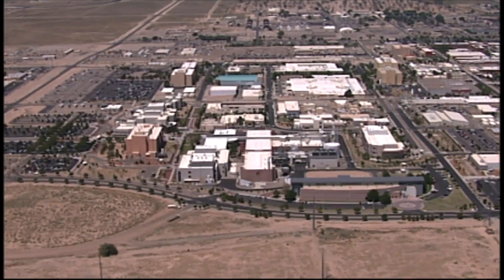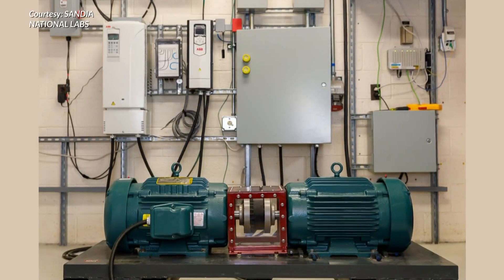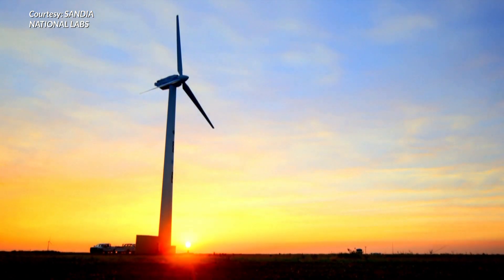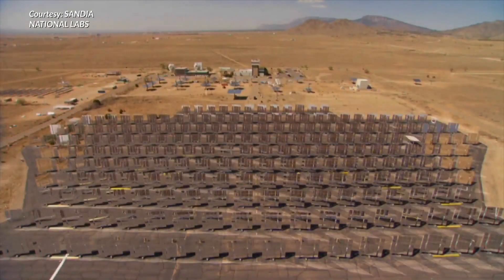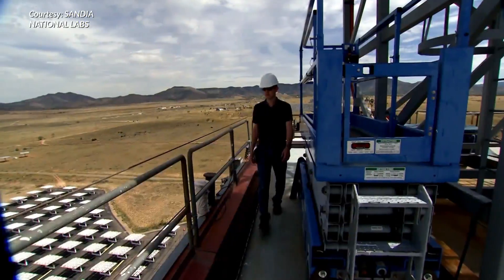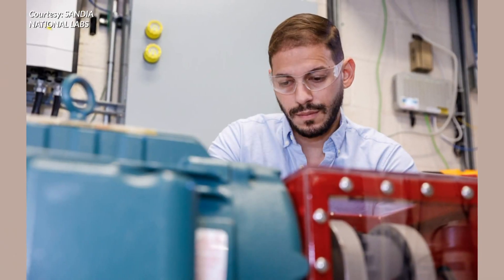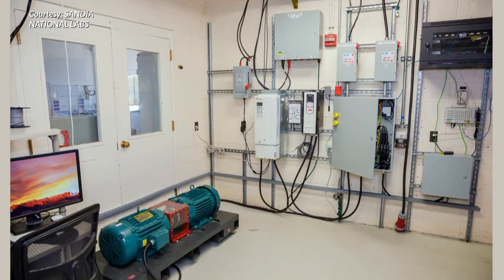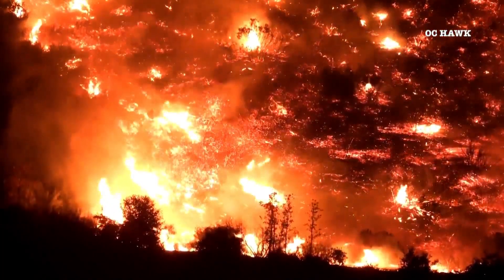Sandia Labs research could bring renewable energy to rural communities